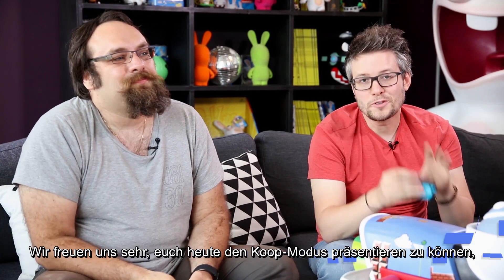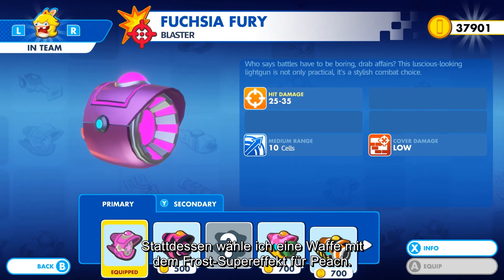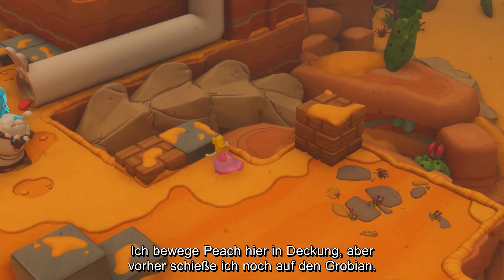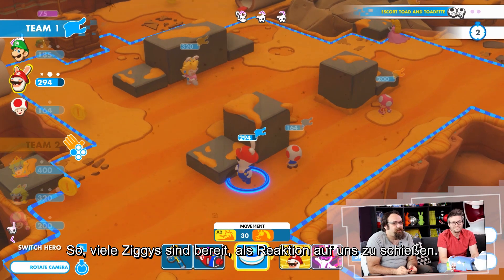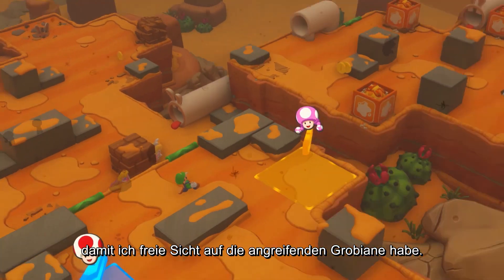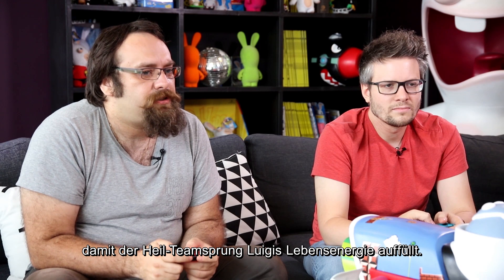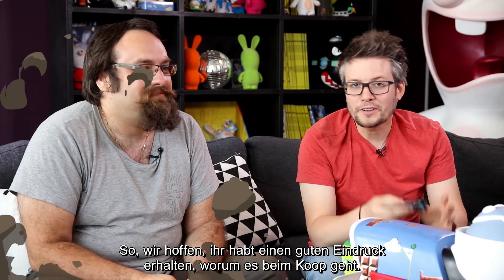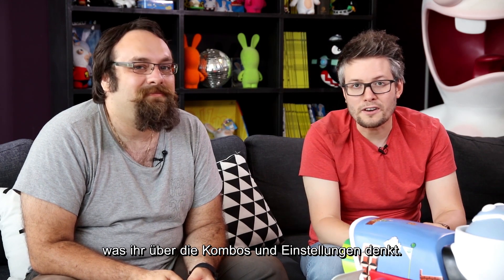MARIO + RABBIDS KINGDOM BATTLE | Preview Trailer [HD]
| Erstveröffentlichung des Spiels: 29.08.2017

DANKE! :)

Genre: Abenteuer
Publisher: Nintendo
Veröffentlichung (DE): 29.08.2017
Plattformen: Switch

Mario + Rabbids Kingdom Battle erzählt die Geschichte eines unerwarteten Zusammentreffens zwischen der berühmtesten Videospielfigur, Mario, und den respektlosen und chaotischen Rabbids. Das Pilz-Königreich wurde von einem mysteriösen Wirbel zerrissen, der die Rabbids in das einst friedliche Land teleportierte. Um wieder Ordnung im Königreich zu schaffen verbünden sich Mario, Luigi, Prinzessin Peach, Yoshi und die Rabbids und begeben sich auf eine Reise durch vier verschiedene Welten.

Spieler können mit insgesamt acht Helden vier neue von den Rabbids komplett verdrehte Welten entdecken, die mit Geheimnissen und vielerlei Referenzen zu klassischen Mario-Spielen gefüllt ist. Den Spieler erwarten eine Vielzahl an Gegnern in einem dynamischen rundenbasierten Kampfsystem, Co-Op Herausforderungen und Rätsel. Dieses unterhaltende und moderne Kampf-Abenteuer ist exklusiv für das Nintendo Switch-System entwickelt worden und damit überall, zu jederzeit und mit jedem spielbar.